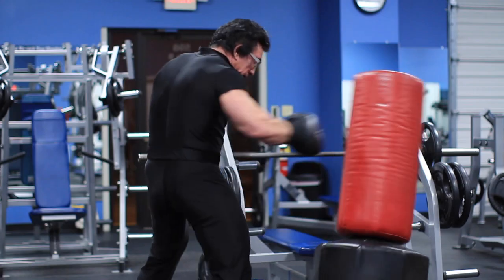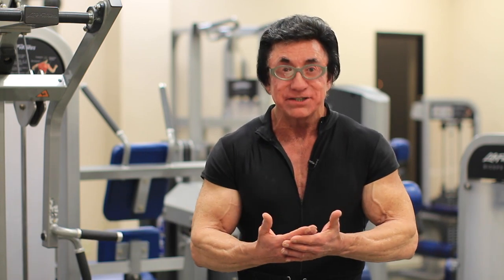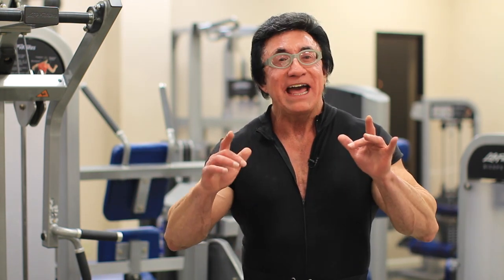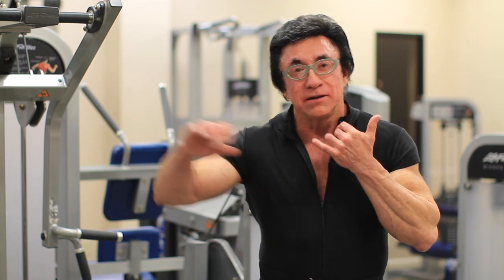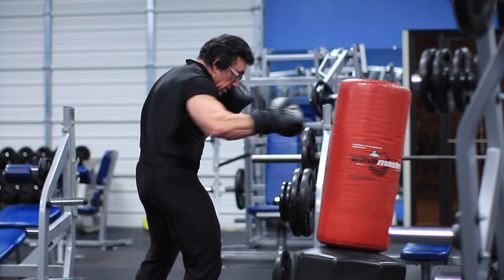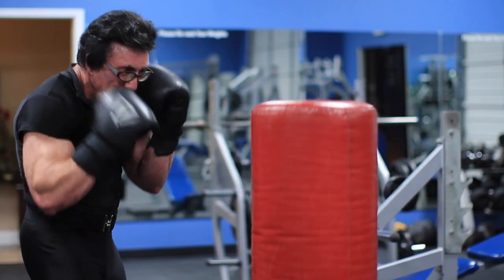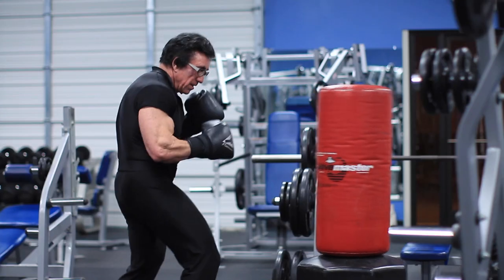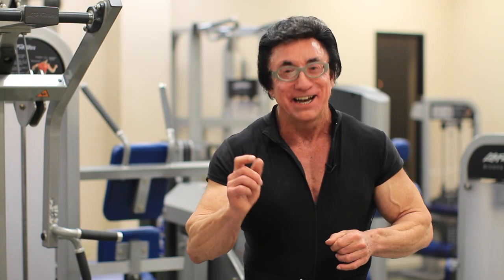How to Punch a Really Light Punching Bag : LS - Training at Its Best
Punching a really light punching bag is a great way to work on your control. Punch a really light punching bag with help from an experienced fitness professional in this free video clip.

Bio: Warren Honeycutt is a 6-Time NPC Nationals (Mr. America) finalist and Founder/President of Get Honeycutt

Series Description: Training at its best involves a program that has your own personal goals in mind. Find out about training at its best with help from an experienced fitness professional in this free video series.